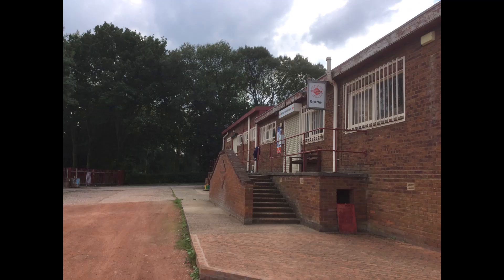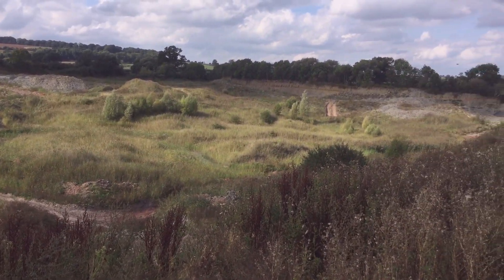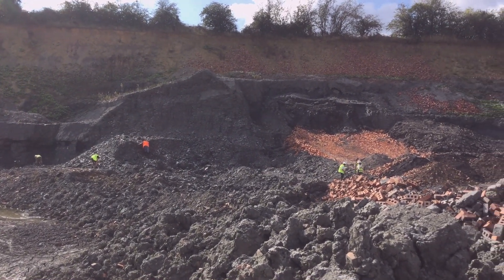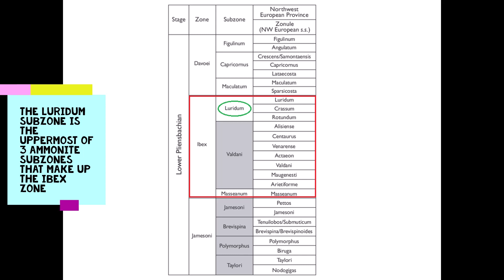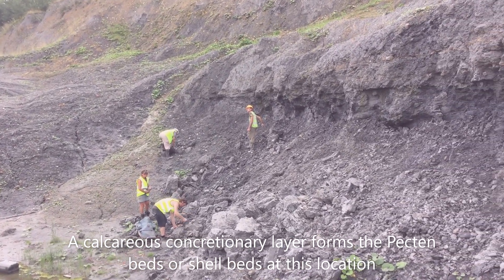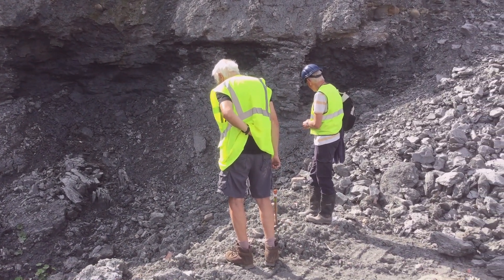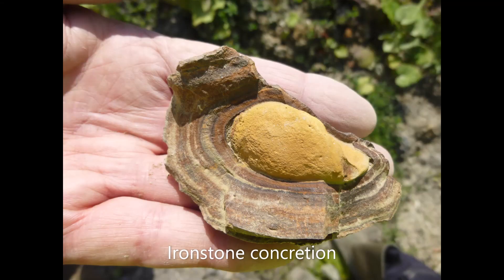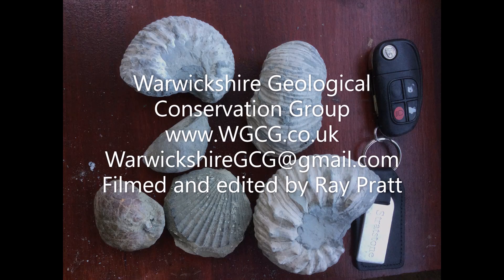Blockley Brickpitv3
Located in the heart of the Gloucestershire Cotswolds, Northcot Bricks have been using the local Charmouth Mudstone in the production of facing bricks. This Brickpit is a site of numerous high quality fossils of significant scientific value.